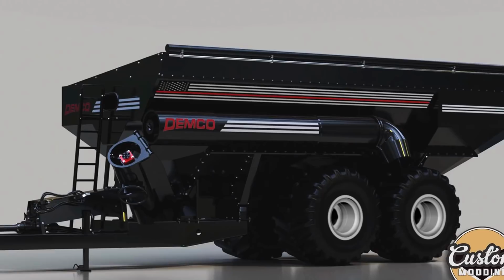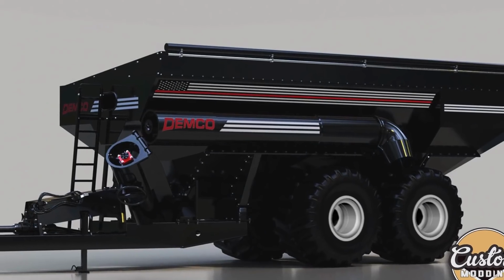FS DAILY NEWS!! John Deere X9, New Demco Auger, Plus Giants Partner Plaque | Farming Simulator 19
Clubs Discord.

Consoles
Xbox One X
PS4 Pro

Music